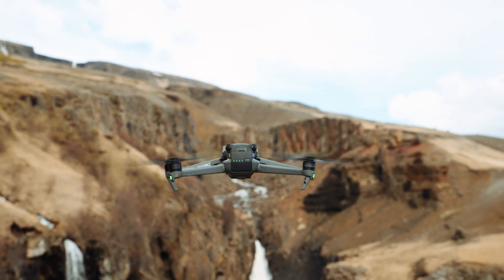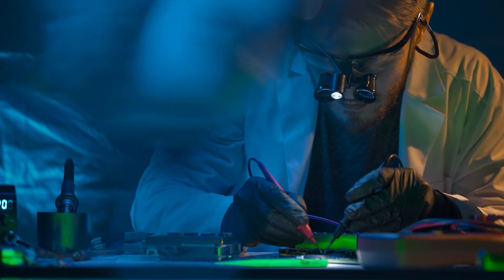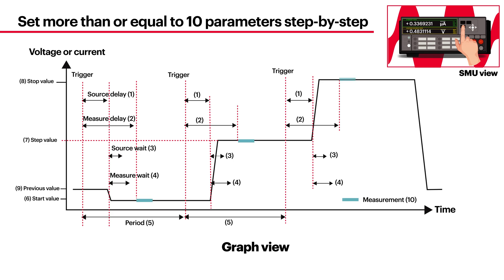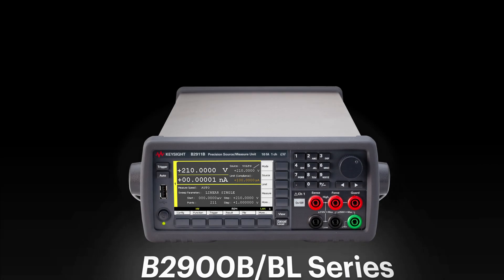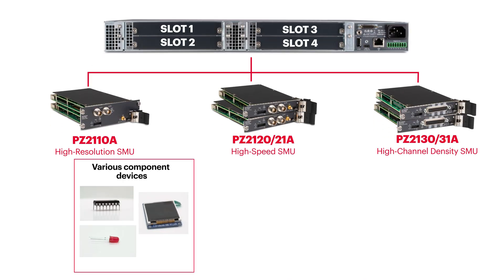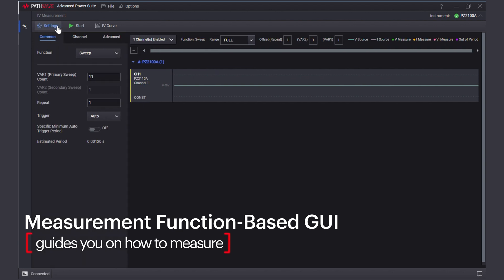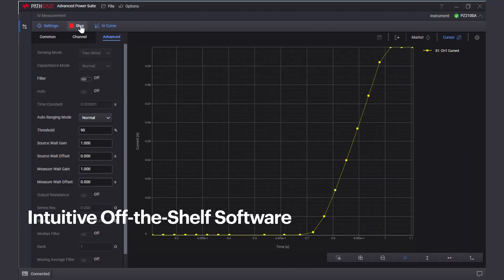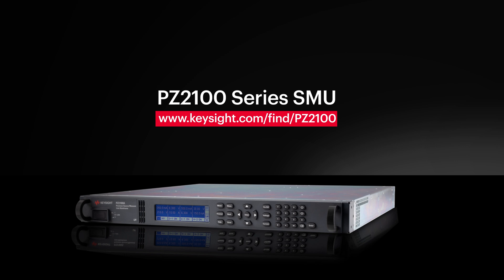PW9251A PathWave IV Curve Measurement Software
The PW9251A PathWave IV Curve Measurement software helps to control Keysight SMUs, PZ2100 series or B2900B/BL series, for easy test setup. The PW9251A accelerates your research, development, and design verification by quick and easy execution of synchronous current-voltage (IV) measurements without programming, immediately reviewing test results on graphs and tables, and generate report efficiently.

00:00 Introduction: Developing Technologies
00:15 Benchtop Source Measure Units (SMUs)
00:25 Challenges for General Benchtop SMUs
00:31 Limited functions for general benchtop SMUs
00:54 Introducing: B2900B, PZ2100 Series, and PathWave IV Curve software
01:10 B2900B/BL Series SMU
01:18 PZ2100 Series Precision SMU
01:24 Typical SMUs Vs. PZ2100 Series SMU
01:33 5 SMU module options to cover the industries
01:47 PathWave IV Curve software
01:54 Features
02:28 Pairing SMUs with PathWave IV Curve software
02:42 Learn more / Closing
02:54 Logo

Welcome to Keysight Hands-On Channel. Explore a range of products, software, solutions, and services starting with hands-on demos, new solution launches, tutorial videos that allows you to deliver breakthroughs at reduced risk. At Keysight, we enable innovators to push the boundaries with software-centric design, emulation, test solutions, and bring world-changing technologies to life.